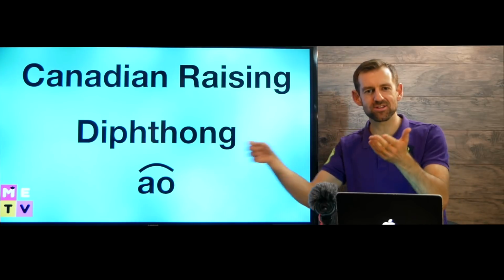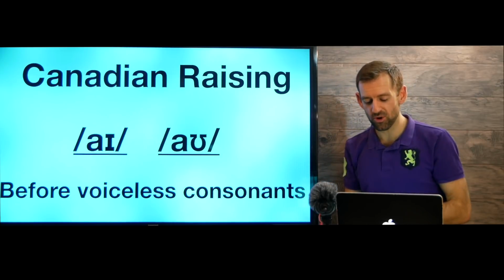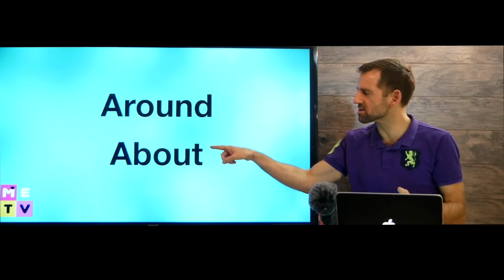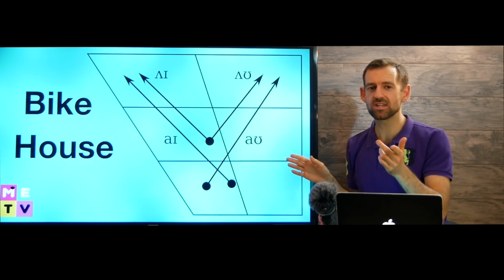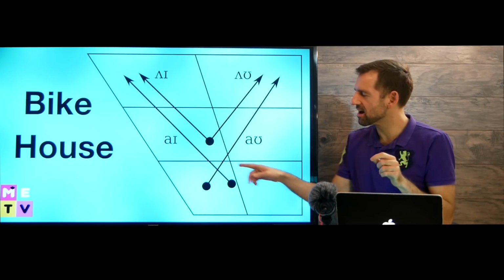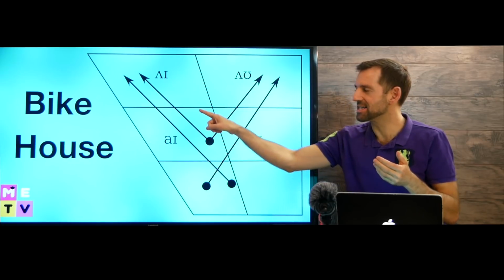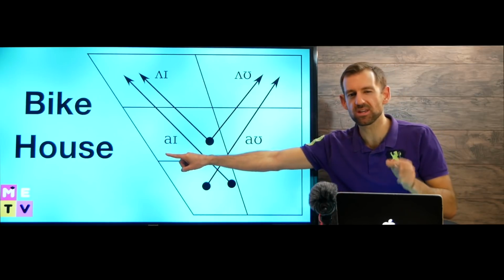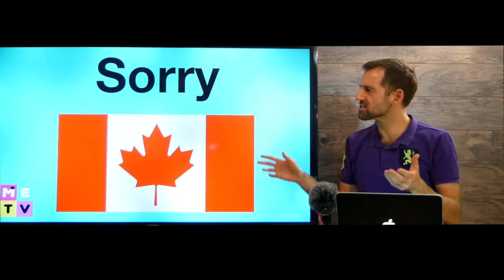Canadian vs. American Accent (Canadian Raising?)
The Canadian accent is famous around the world, but why is it different?

Become one of my students!

You can always find my YouTube homepage at:
Youtube.com/madenglishtv